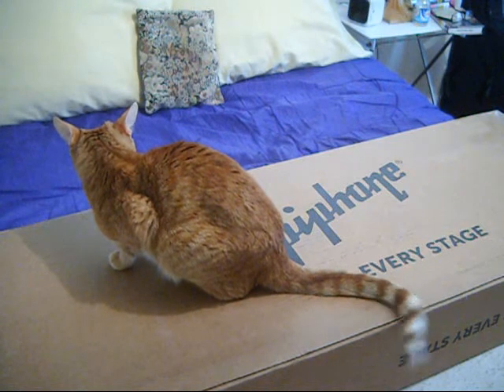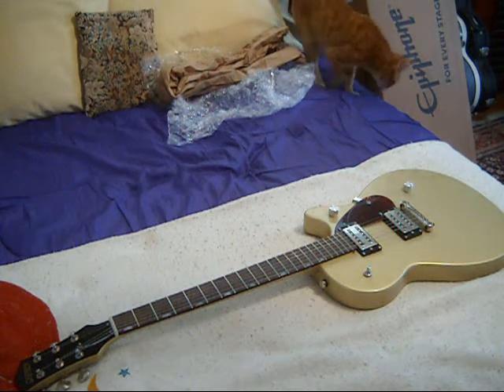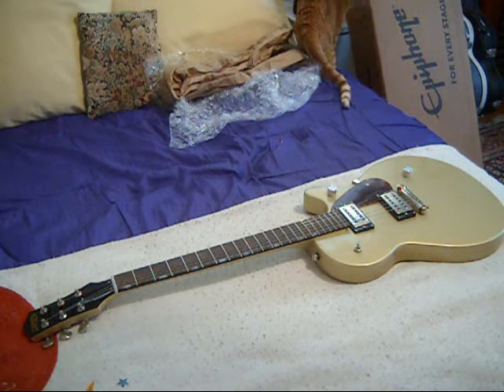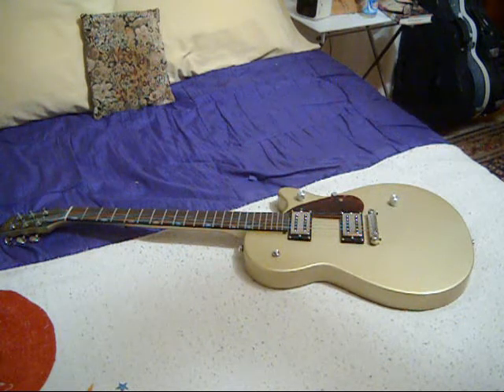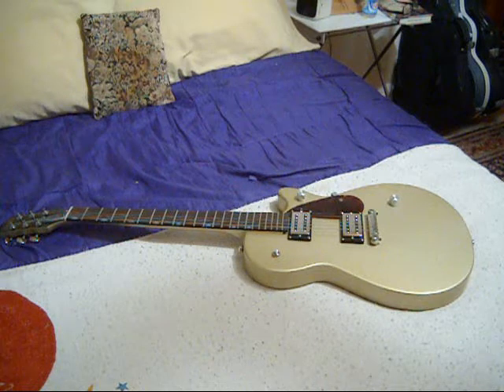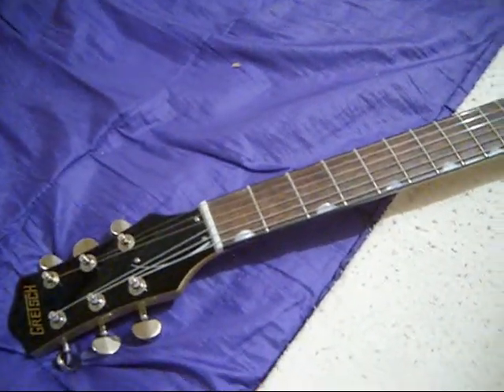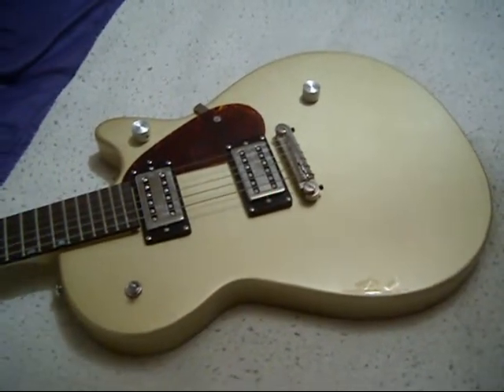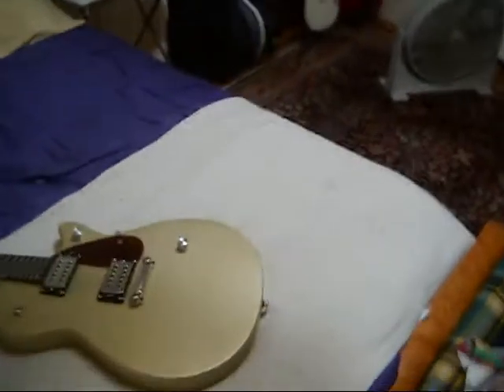Unboxing a Gretsch Jr Jet Club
Slightly used from Guitar Center. Just might be a nice guitar when I get it fixed.